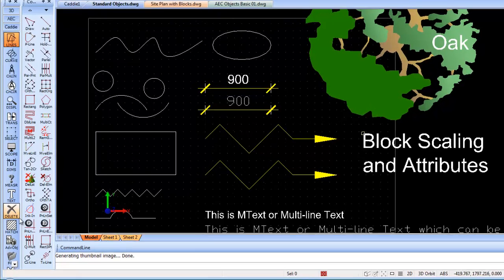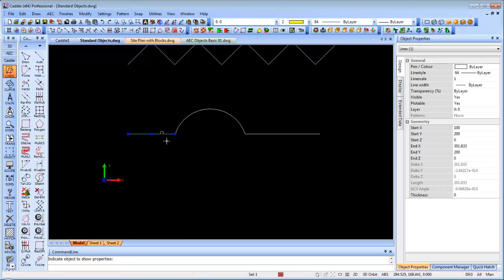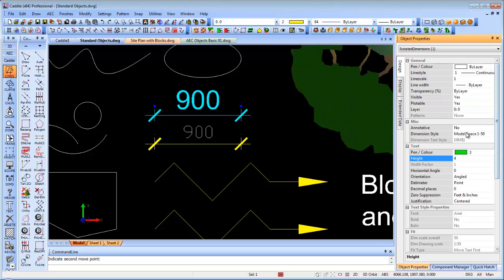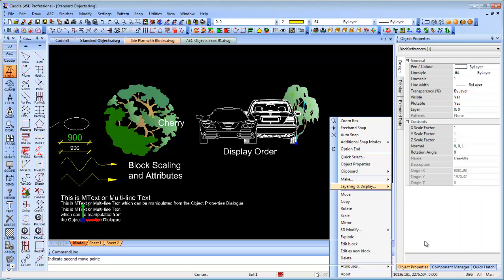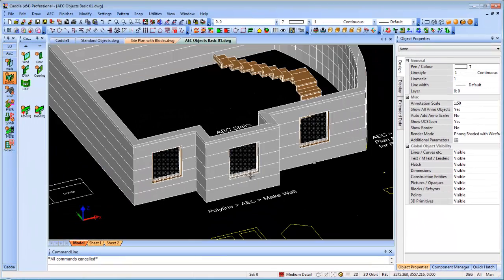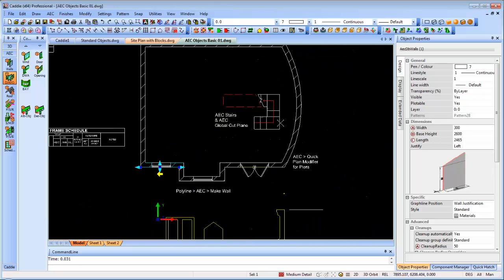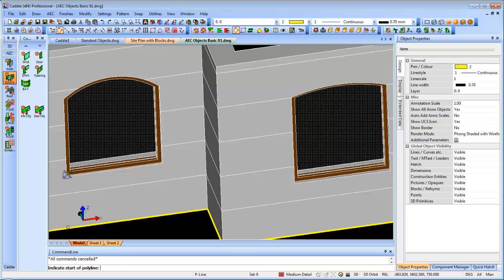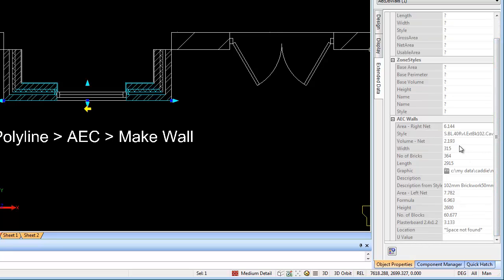Caddie Tea Break Tutorial #5 Object Properties and the CSM in Caddie AEC Architecture .dwg software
Harness the power of Object Properties and the Context Sensitive Menu to gain mmediate access to the tools you need to create and edit drawings more quickly